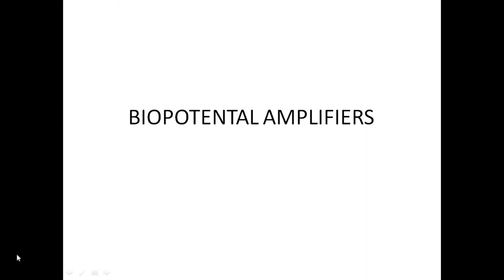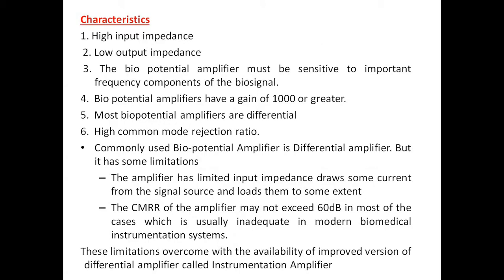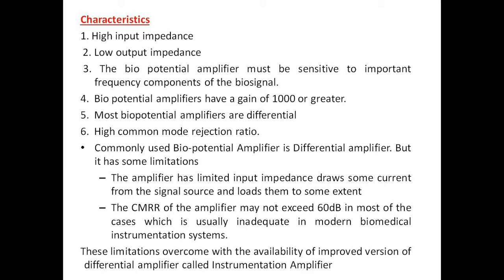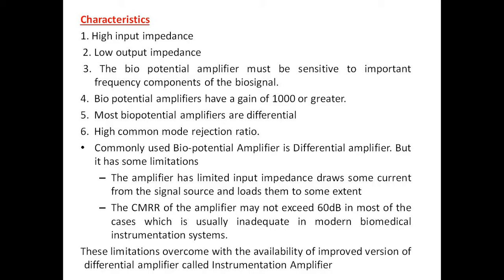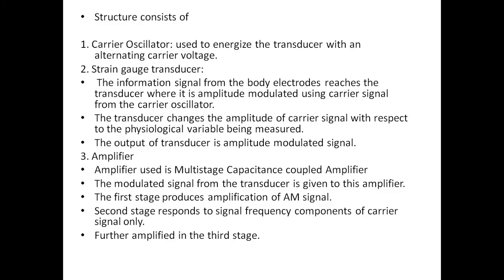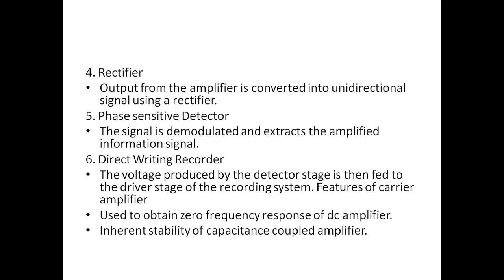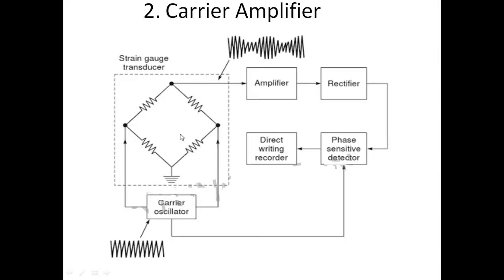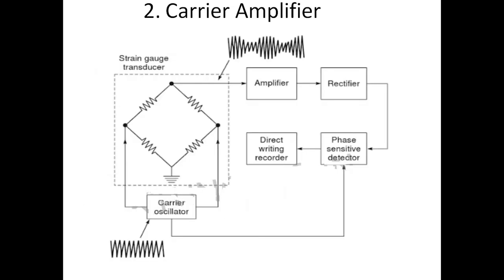BIOPOTENTIAL AMPLIFIERS || EC365 BIOMEDICAL ENGINEERING FOR KTU || LECT 6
This video lecture contains
1.Bio potential Amplifiers
   a. Instrumentation Amplifier
   b.Carrier Amplifier